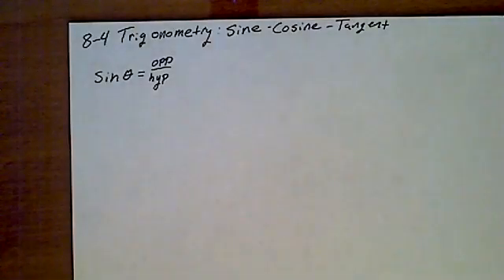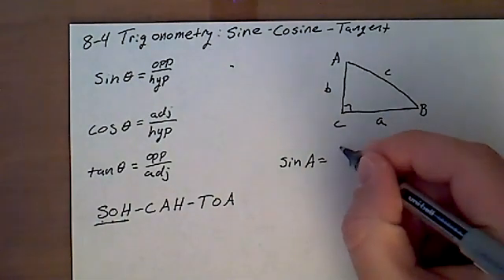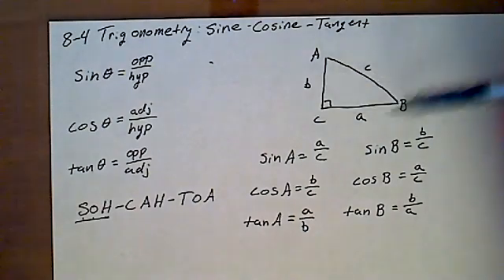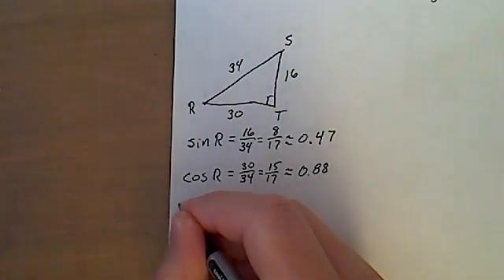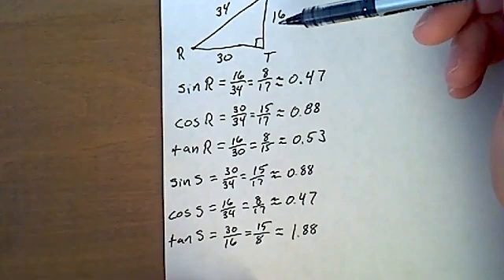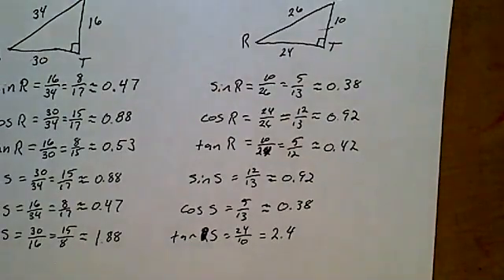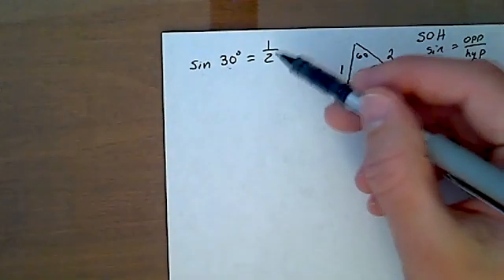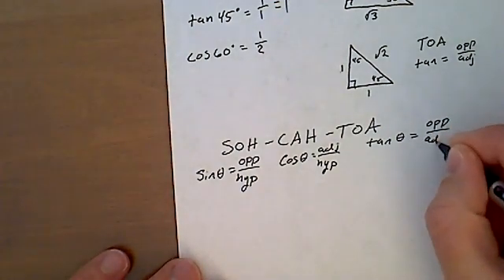8 4 Sine Cosine Tangent March 26th